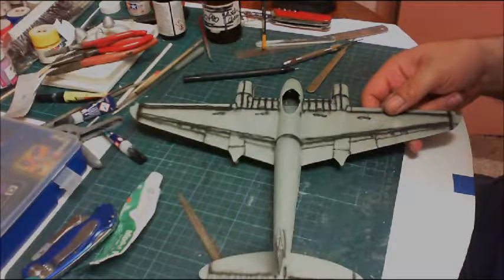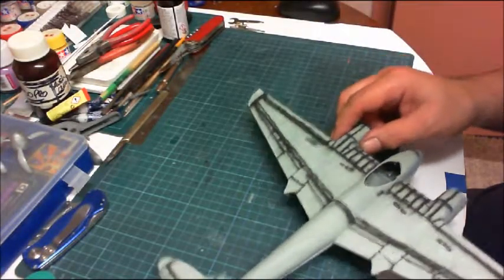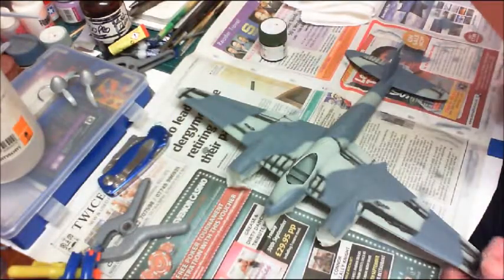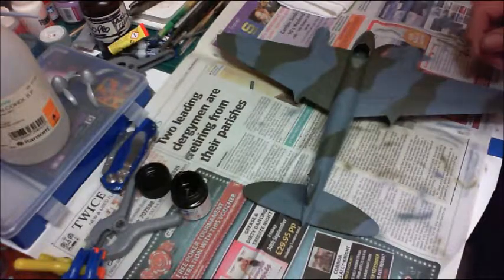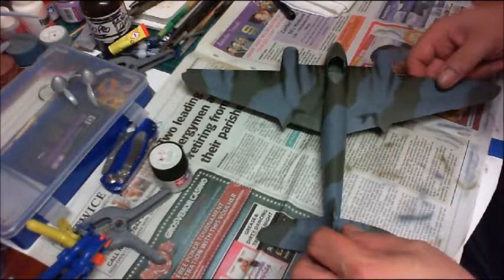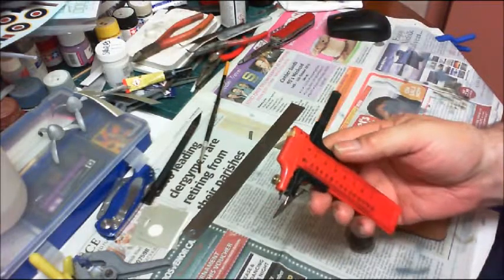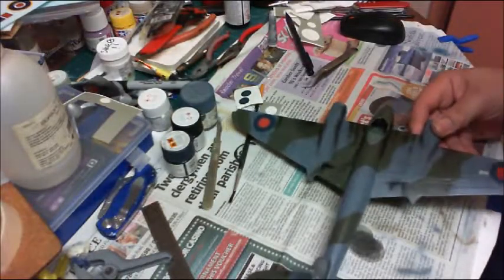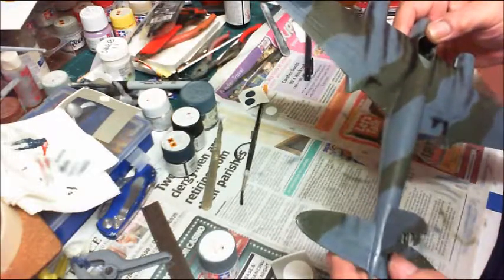primetime MOSSIE BUILD PART3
In part 3 we continue painting the camouflage pattern, also show how I made the props look bent!. I also show how to make stencils for roundels.

Products used,
EMA Plastic weld
Pacer Formula '560 Canopy glue
Tamiya acrylic XF1, XF2, XF81, XF82, XF83.
Oramask 810 Masking Film.